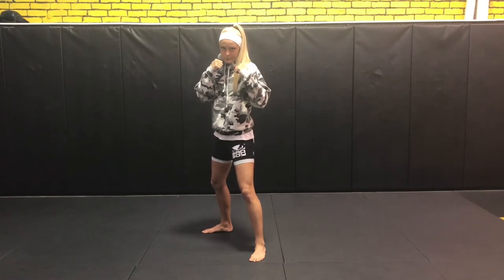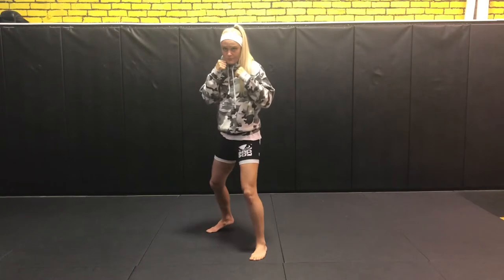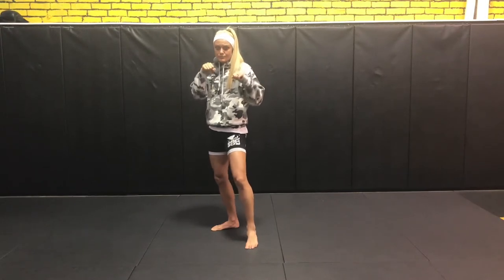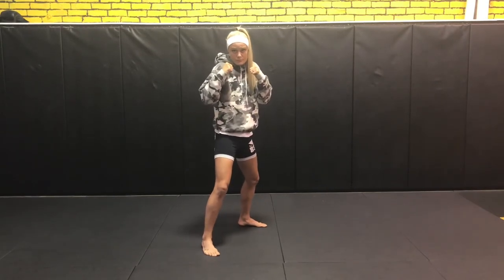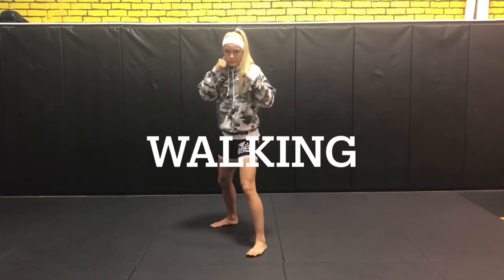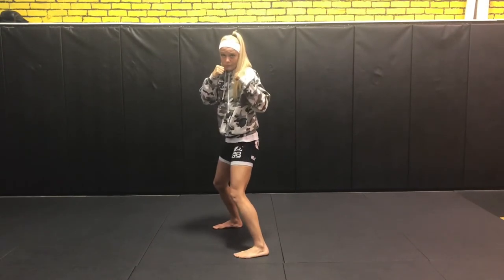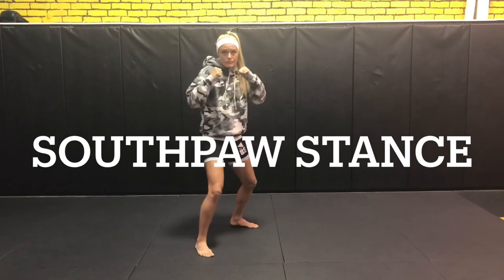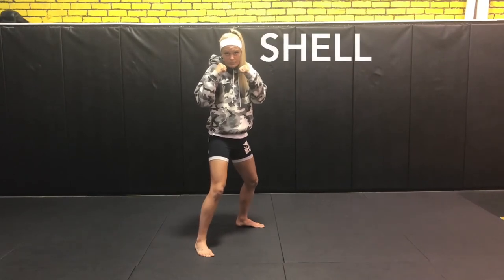Kickboxing stances and footwork with Miranda “Danger” Granger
Learn the basics with UFC fighter, Cage fury Fighting Championships MMA World champion, AX fighting amateur World champion kickboxer and multiple times MMA Champion Miranda “Danger” Granger as she goes through the basic stances and footwork of fighting.